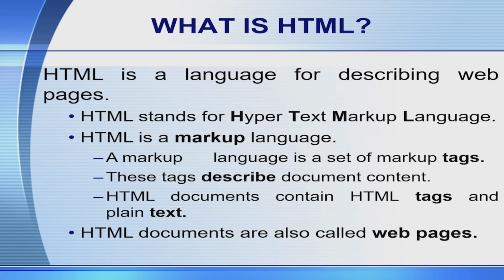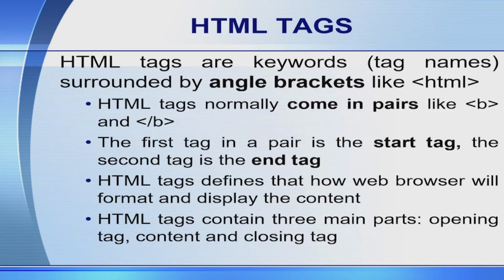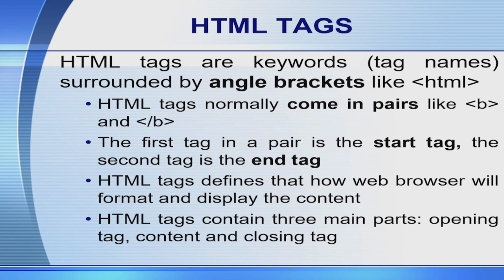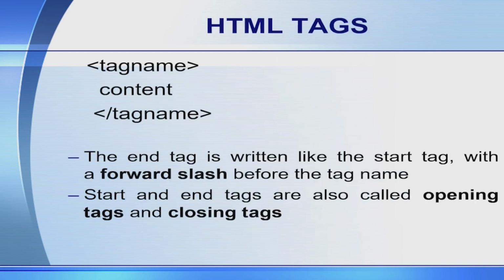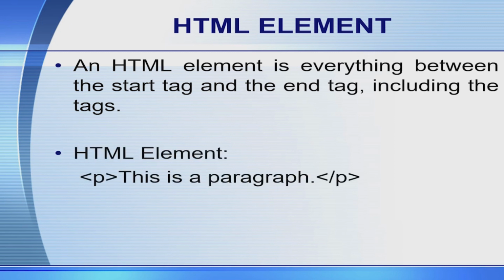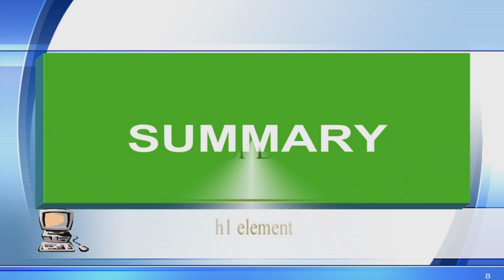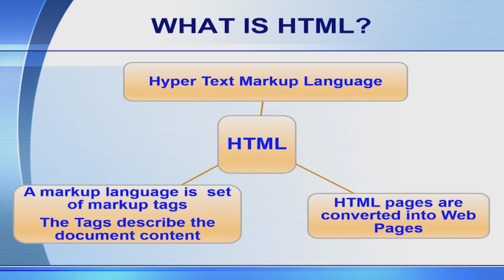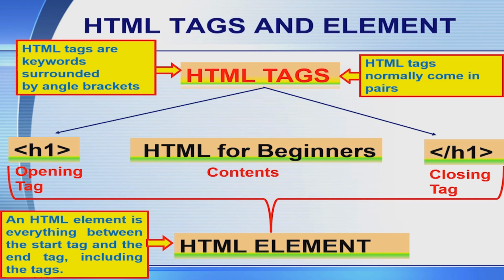Introduction to HTML Tags and Elements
Introduction to HTML Tags and Elements | Beginner-Friendly Tutorial

Embark on your web development journey with this beginner-friendly tutorial on HTML tags and elements, the fundamental building blocks of every webpage.

In this video, we break down the basics of HTML, explaining how tags and elements work together to structure and organize web content effectively.

In this tutorial, you will learn:

✔️ What HTML tags and elements are
✔️ How tags work together to structure web pages
✔️ Using essential HTML tags for webpage creation
✔️ Creating headings, paragraphs, lists, and links
✔️ Formatting and organizing web content effectively

Follow along as we explore commonly used HTML tags and demonstrate how they help create well-structured and meaningful webpages.

Whether you are a complete beginner learning HTML or someone looking to strengthen foundational web development skills, this tutorial offers clear explanations and hands-on guidance to help you get started.

🎯 Watch now and unlock the building blocks of web development with HTML tags and elements!